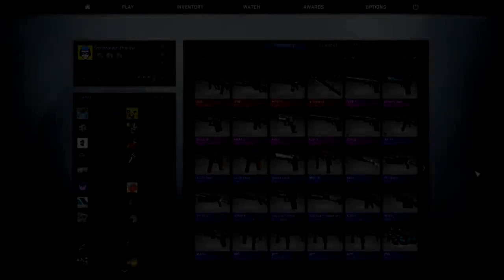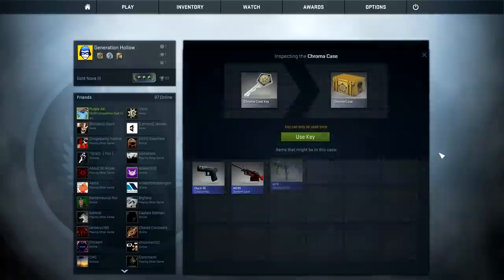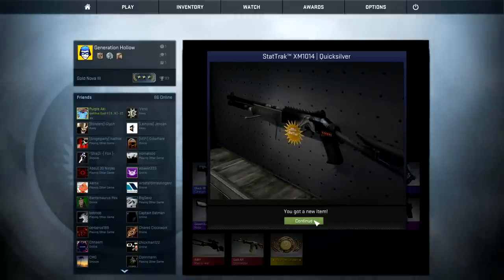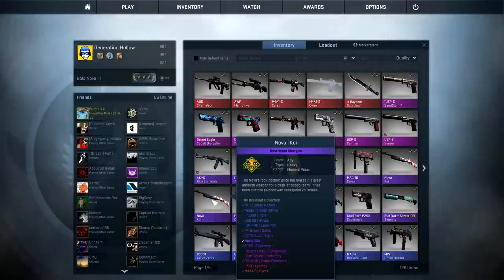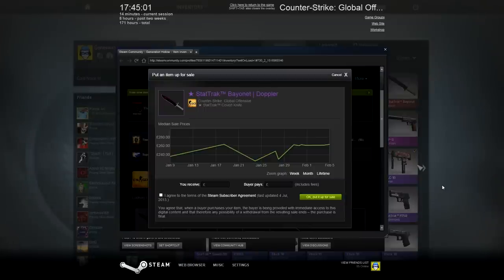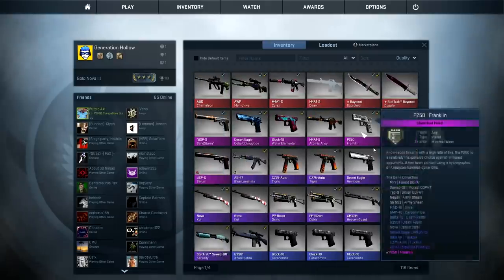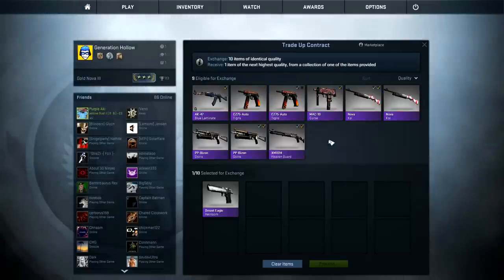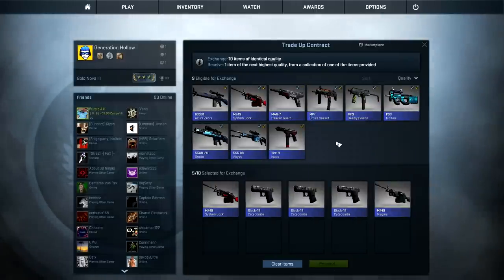CS:GO: CHROMA CASE KNIFE OPENING HOLY FUUUUUUU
CS:GO CASE OPENING TIME! GUESS WHAT? THERE'S A KNIFE INVOLVED. WOOOOOO

Catch more CS:GO Comps + with Viewers and more Live at my twitch streams: